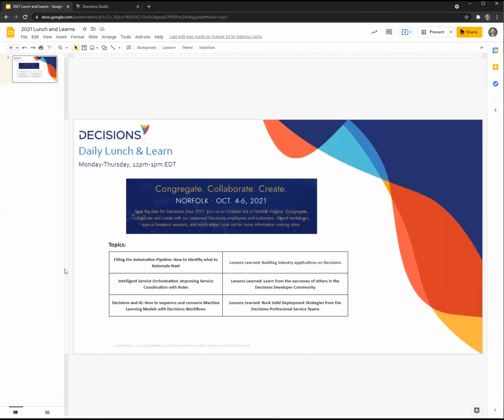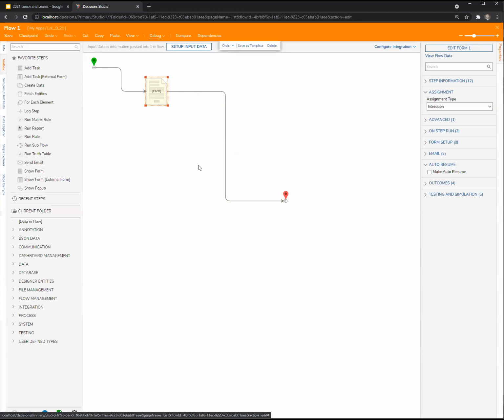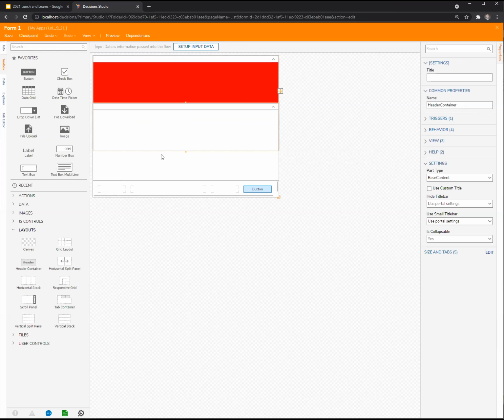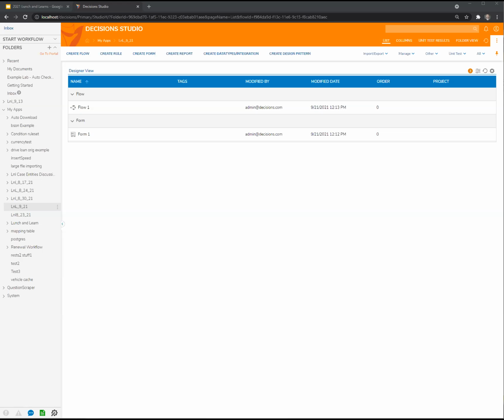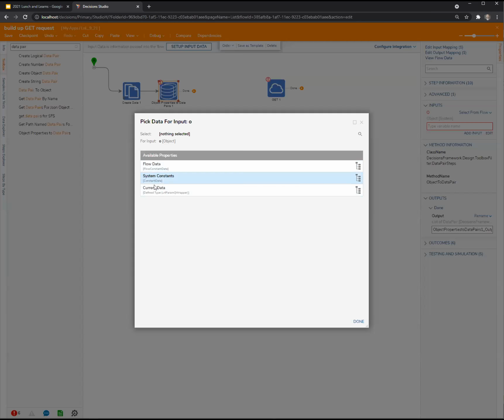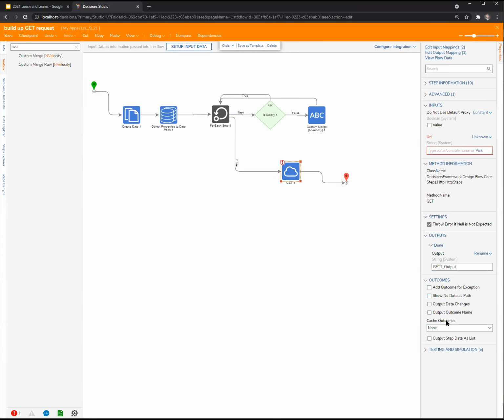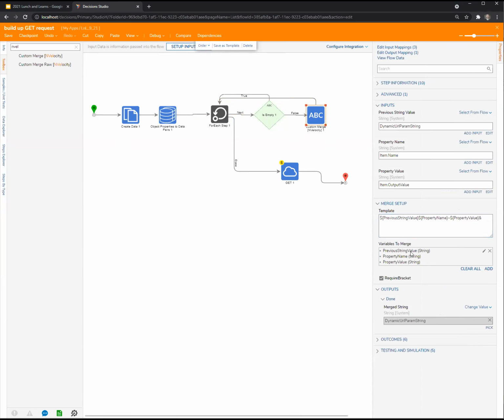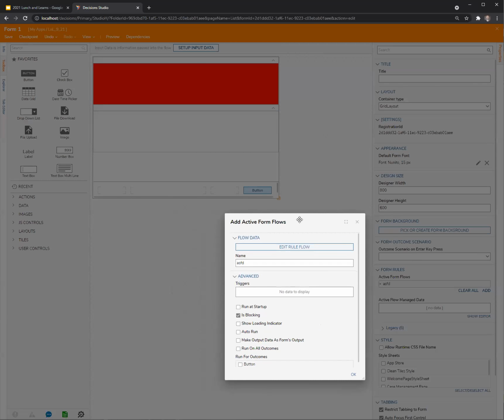Decisions Q&A- Lunch and Learn 9/21/2021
"Is there a difference between restarting the SHM from the UI vs the server?"-- 1:35

"Is it possible to minimize a section on a form"-- 5:05

"I'm trying to build a parameter string for an API call and some of the parameters are optional. Is there a way to take the inputs from a flow and build the string based on those that have values? I would need the name of the input and its value. Example of the parameter string is "id=1234&amount=34.66". So inputs into the flow are id of type int32 and amount of type decimal."-- 10:01

"Can you reuse active form flows?"-- 21:37